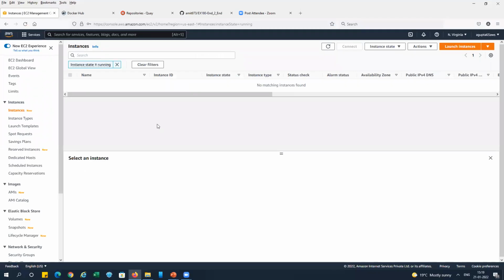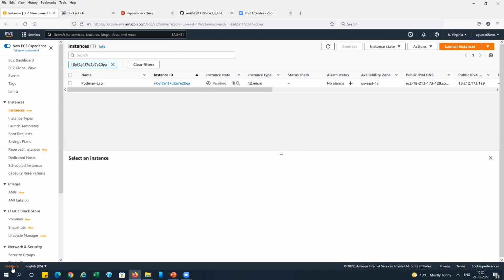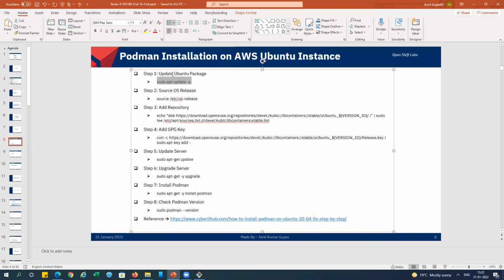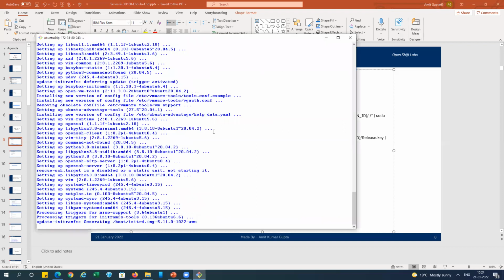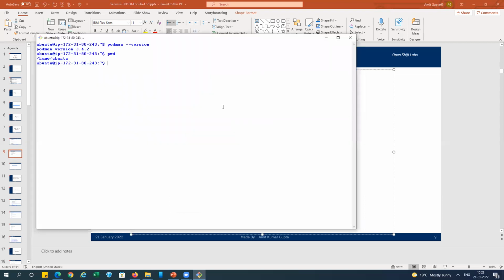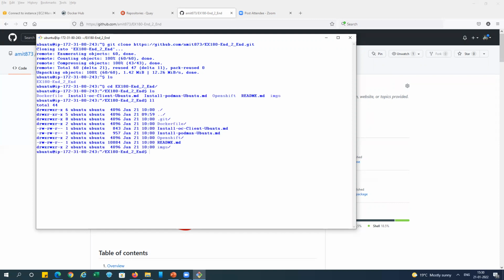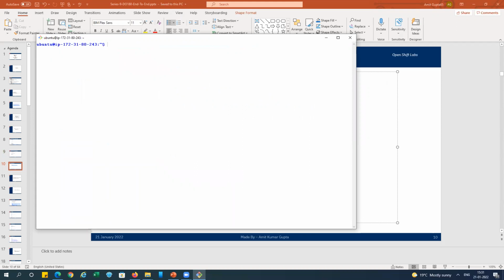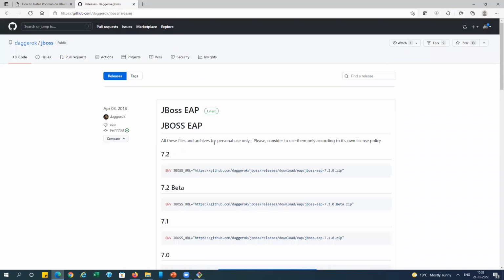Series – 9 – Configure Podman Lab Environment on AWS Ubuntu Instance – PART – 2of7